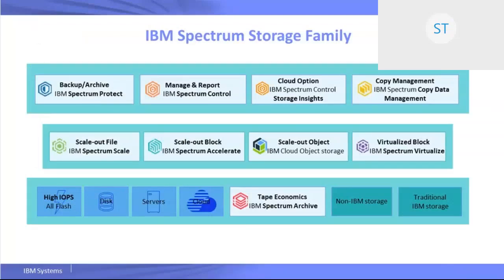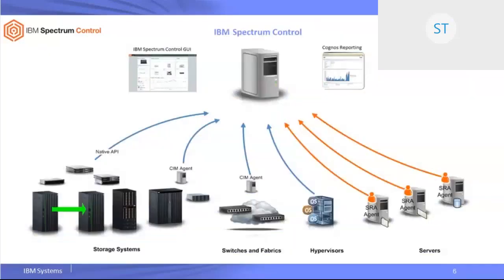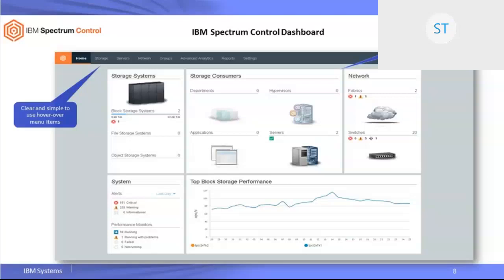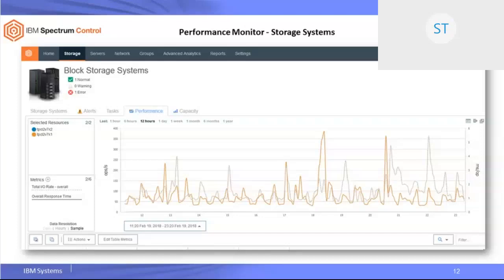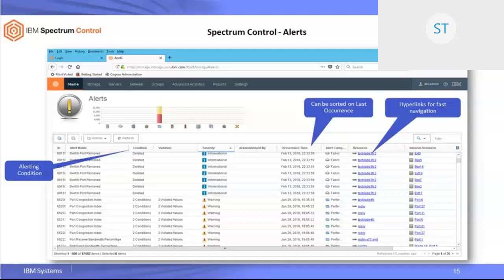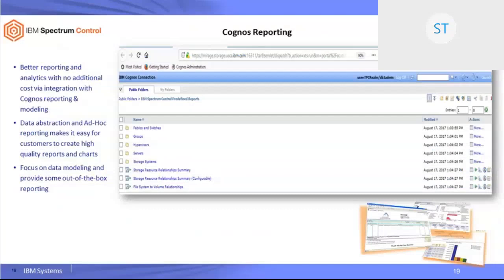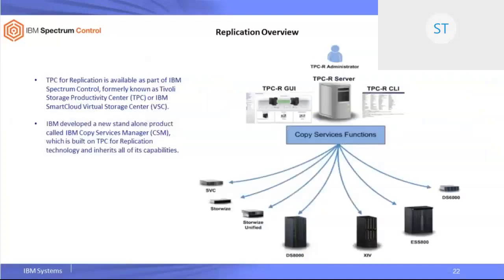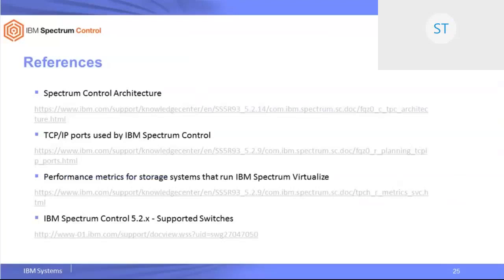IBM Spectrum Control Overview Webinar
IBM Spectrum Control Overview